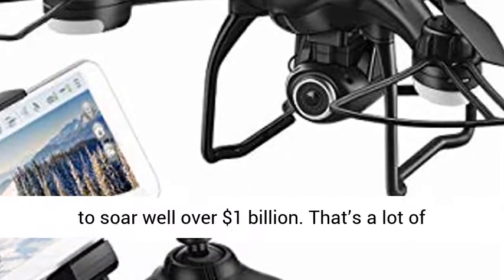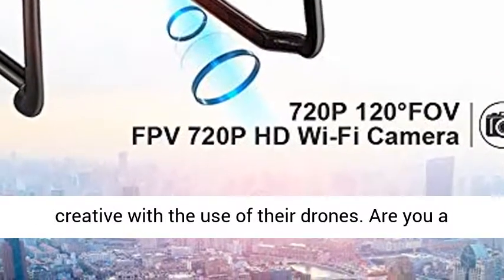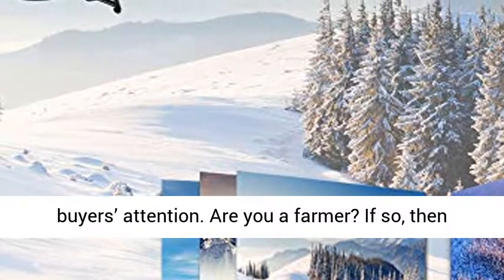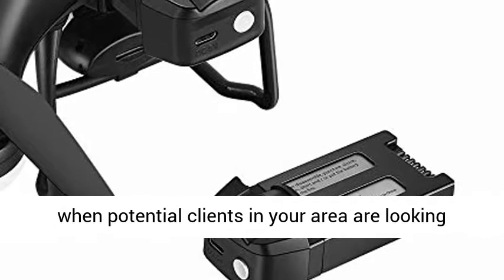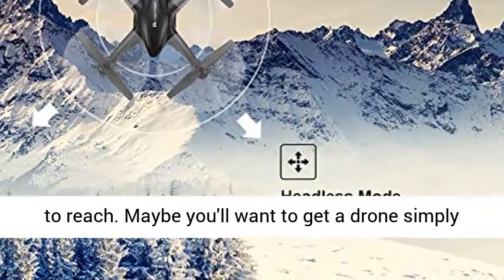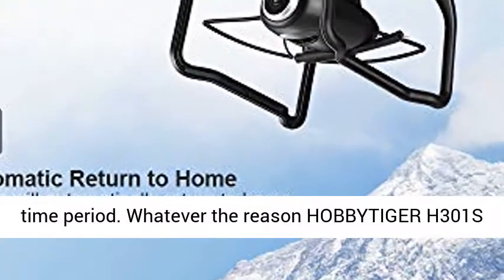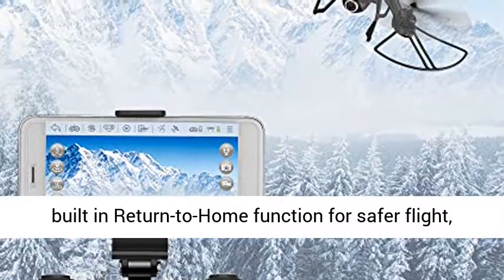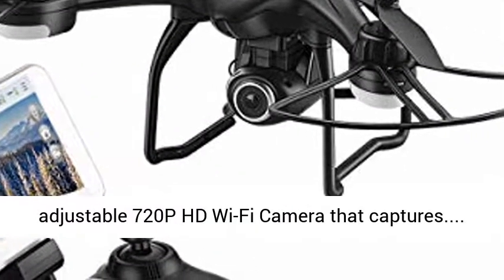Cool Gadget Gifts ~ HOBBYTIGER H301S Ranger Drone with Camera Live Video and GPS Return Home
Get your HOBBYTIGER H301S Ranger Drone with Camera Live Video and GPS Return Home

Here's another great gadget gift for you... your friends or loved ones. check it out!   More great products available at our store.